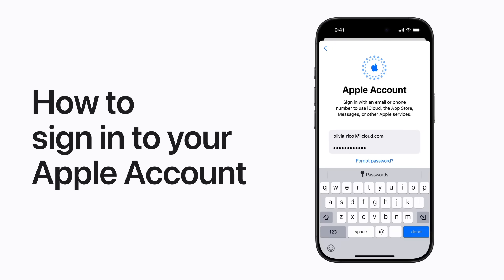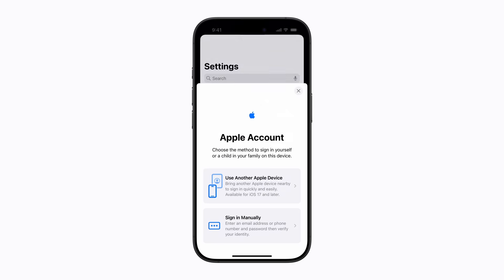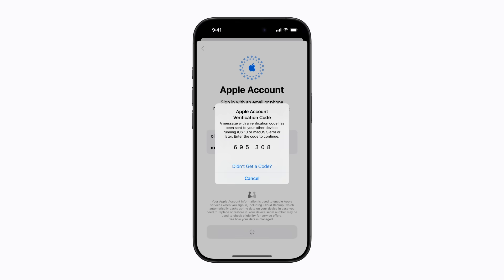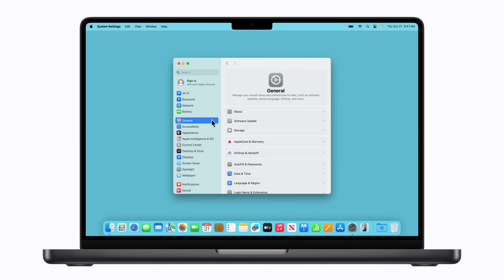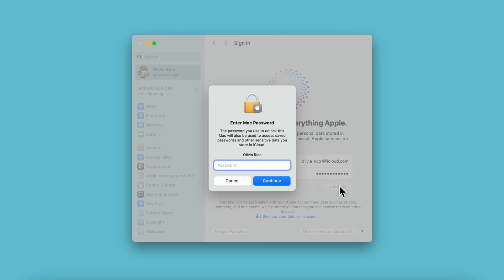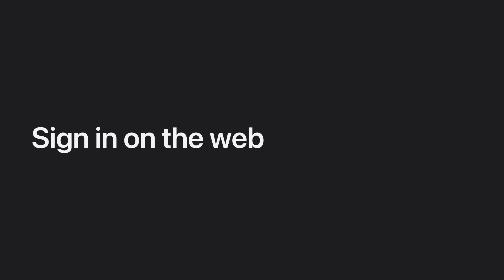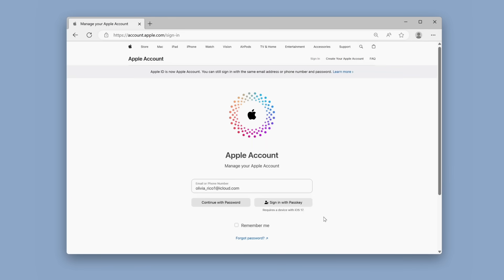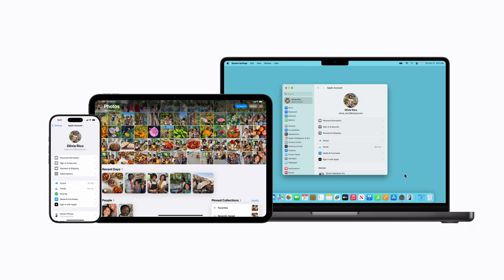How to sign in to your Apple Account | Apple Support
Learn how to sign in to your Apple Account on iPhone in Settings, on Mac in System Settings, and on the web using account.apple.com or iCloud.com.